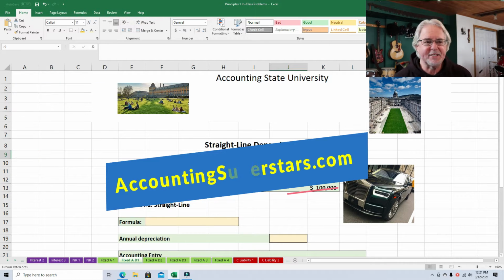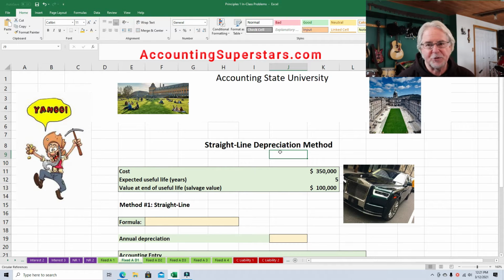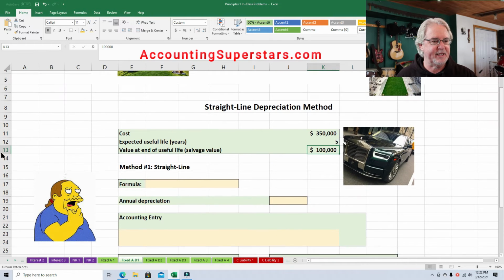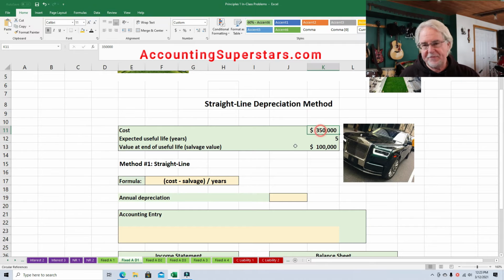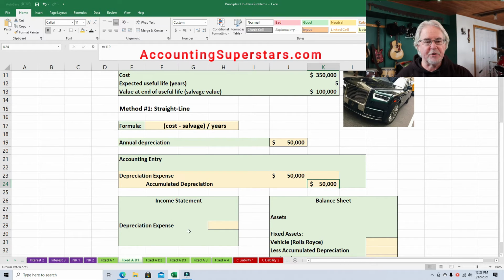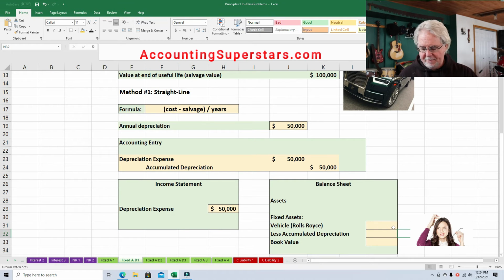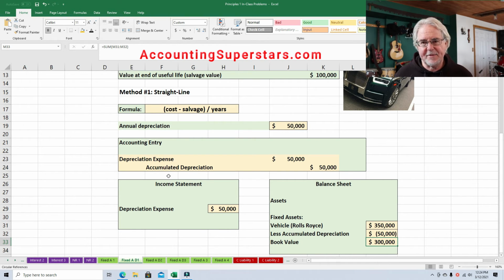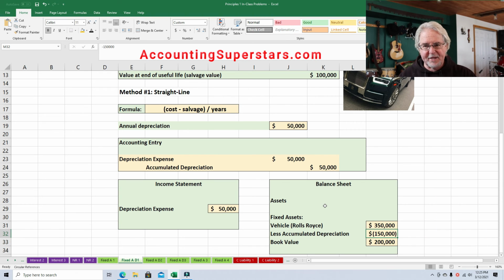Straight Line Depreciation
How to Calculate Straight-Line Depreciation!